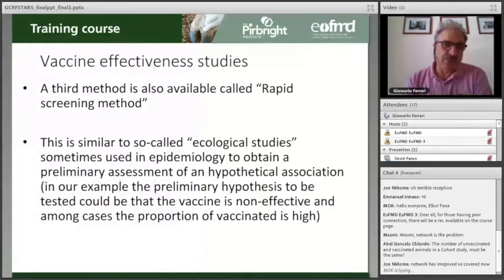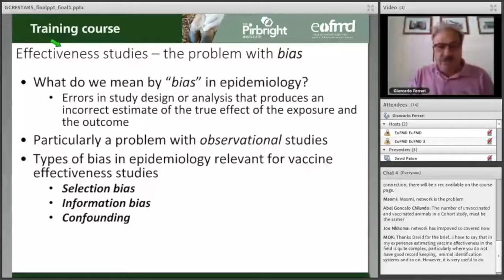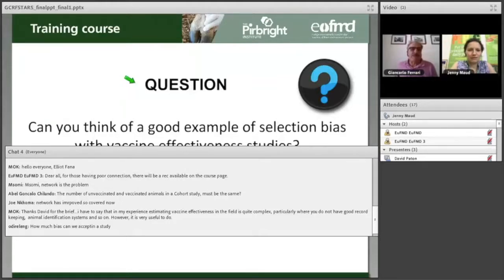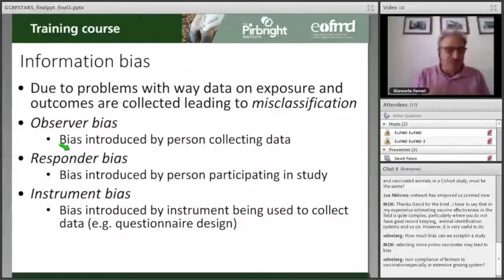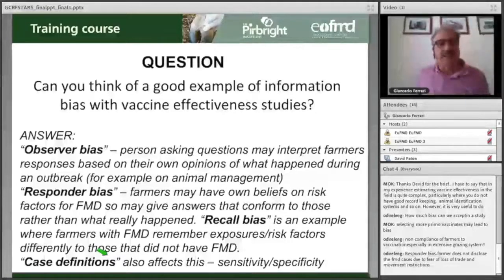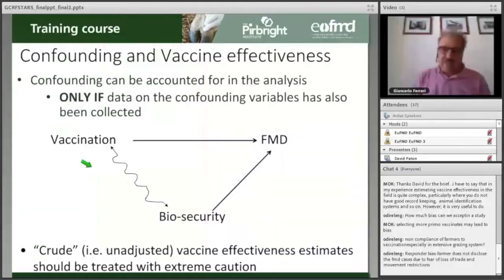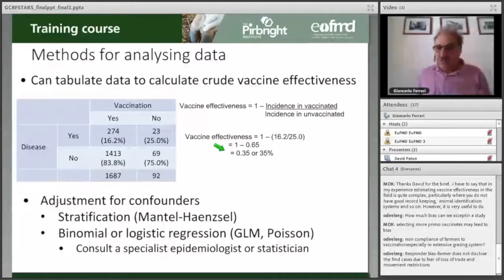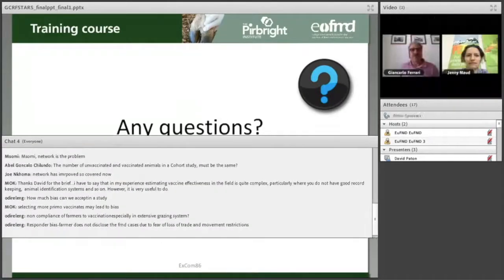Part 2//PVM//Vaccine effectiveness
Against the framework of a EuFMD elearning course on Post Vaccination Monitoring, Dr Giancarlo Ferrari looks more depth into vaccine effectiveness studies.